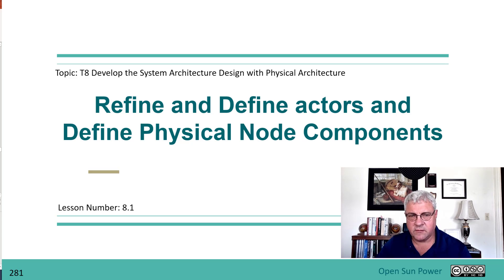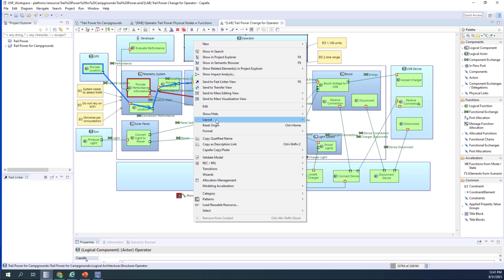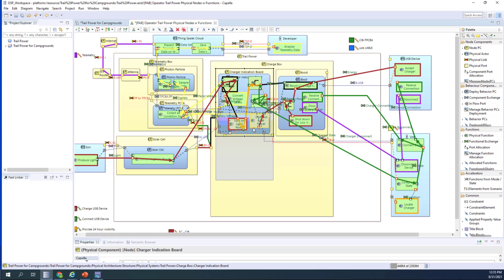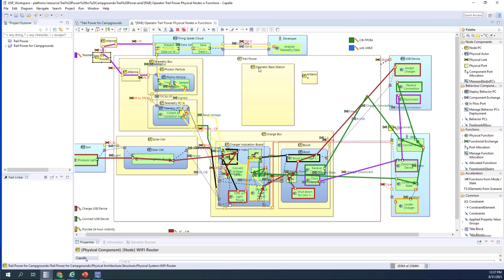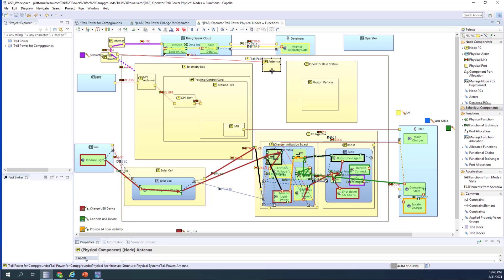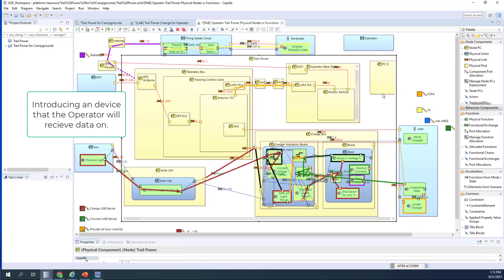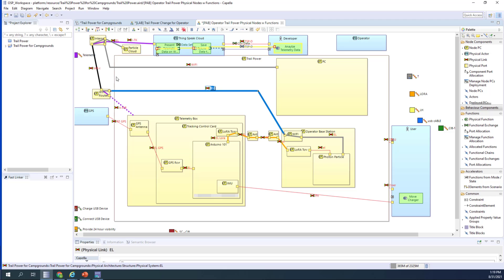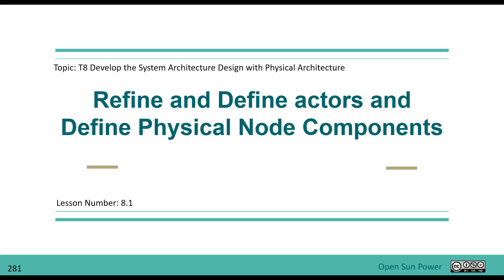8.1 Refine and Define Actors and Define Physical Components with Capella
This lesson will take the logical architecture and transition it to a physical architecture and will begin the process of developing the physical architecture for the tracking system.